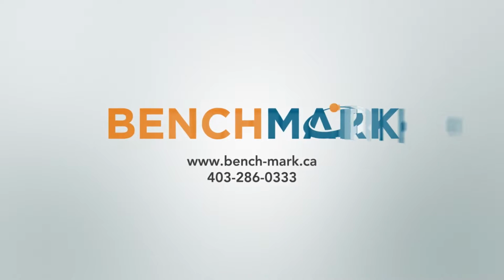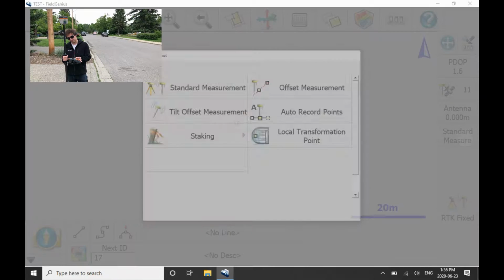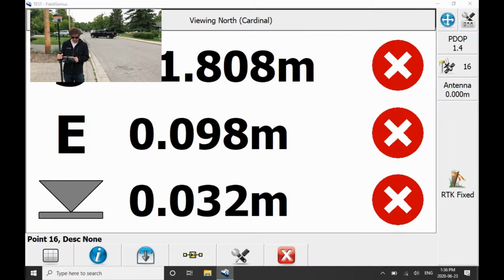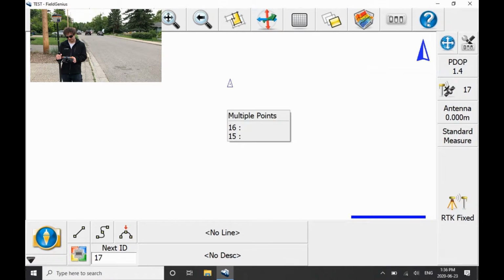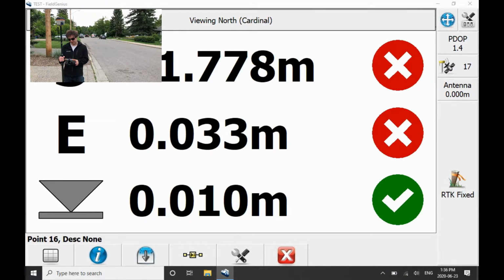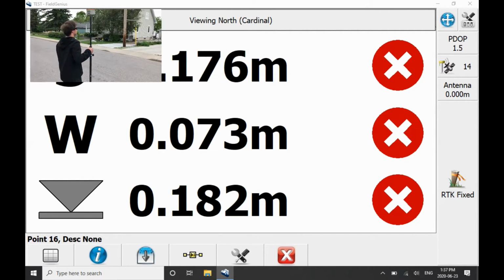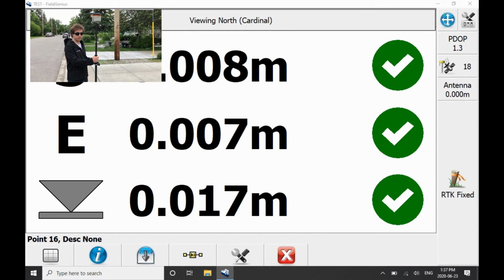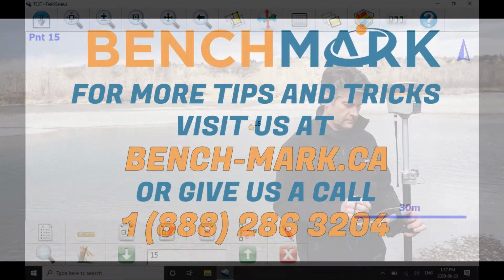MicroSurvey FieldGenius How To: Staking a Point | Bench Mark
In this video, David from Bench-Mark.ca shows you how to properly use MicroSurvey's FieldGenius to stake a point using a Mesa2 and the Hemisphere S321+.